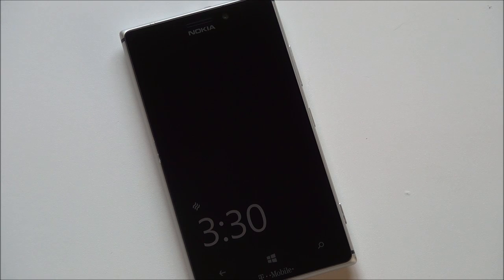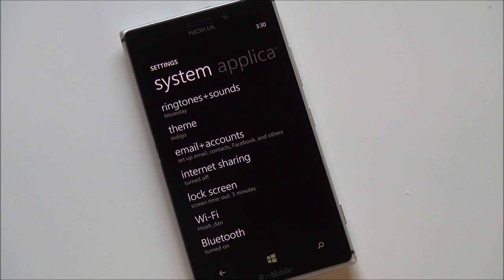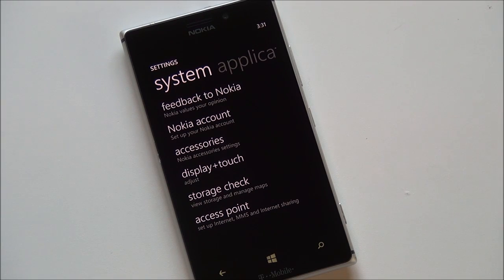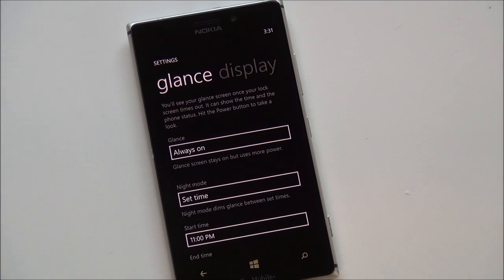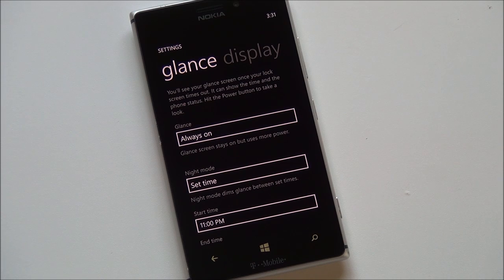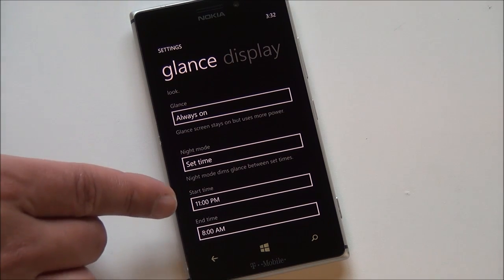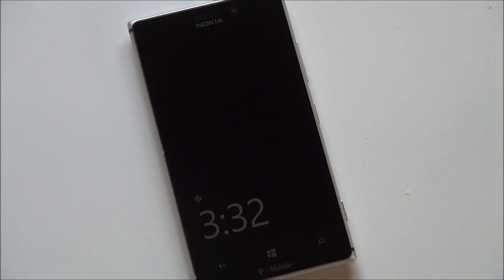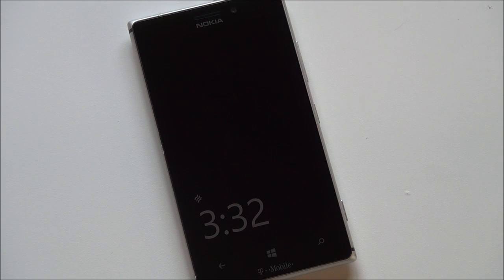Nokia Glance Screen how to for Lumia Windows Phones and the Lumia 925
Nokia has a new feature for their Lumia phones called 'Glance' that puts an always-on clock on your display. We show you how to enable it and how to use it.